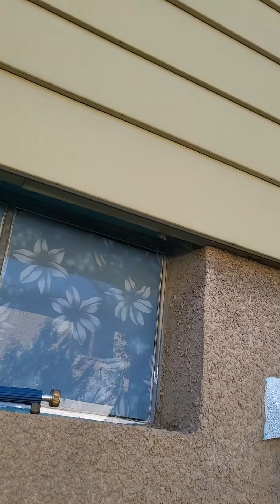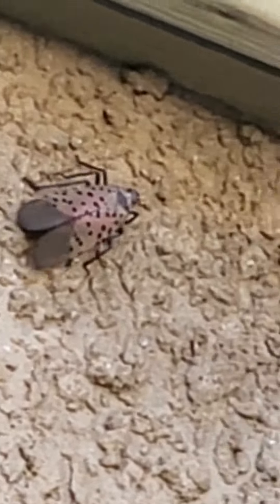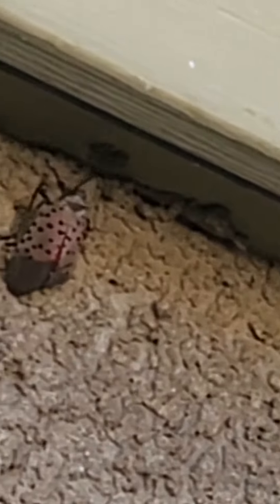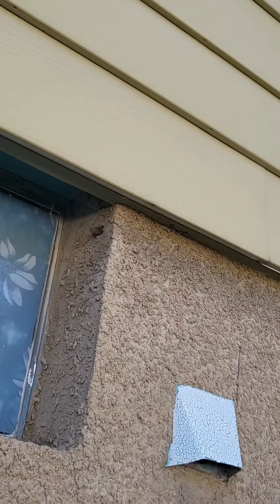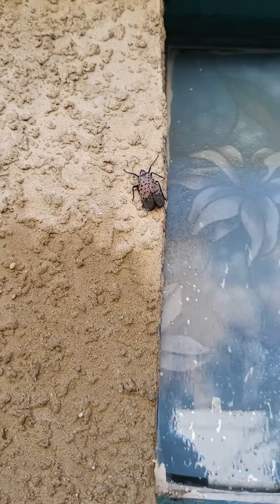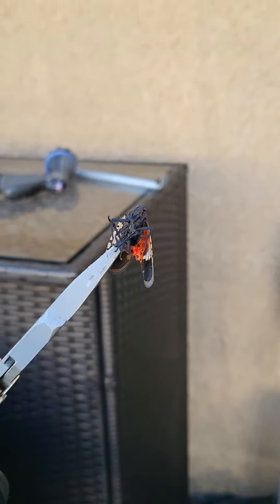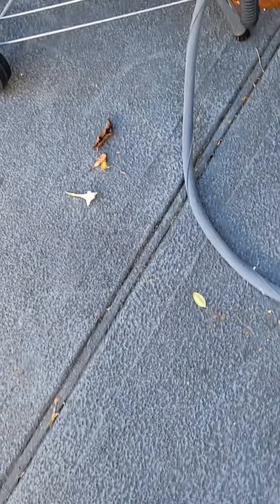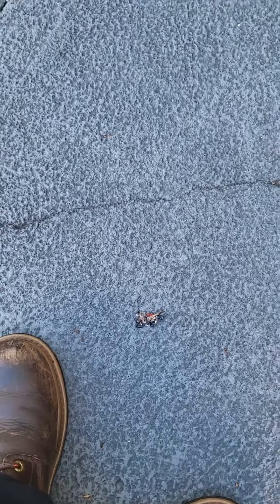Spotted Lanternfly Detected